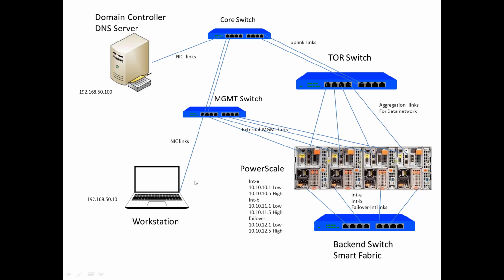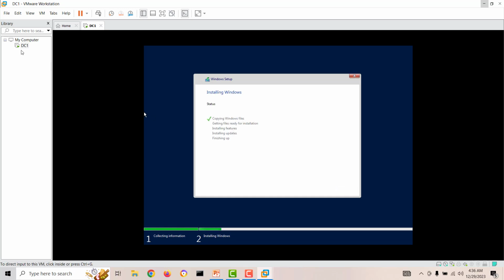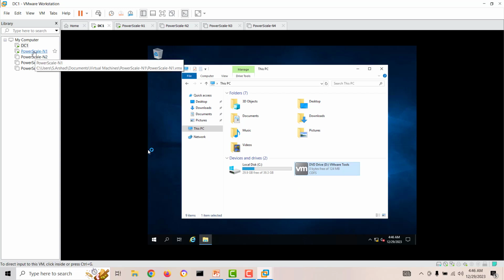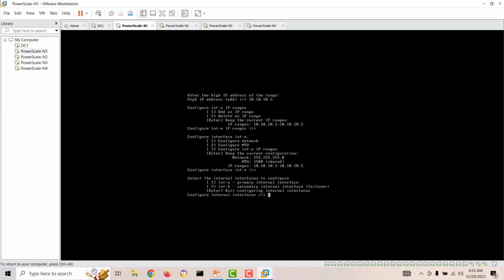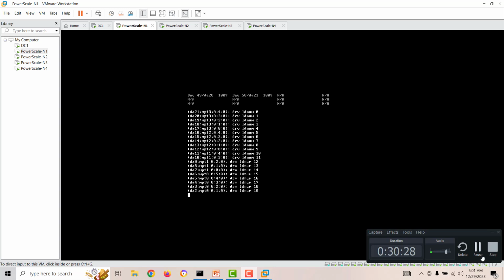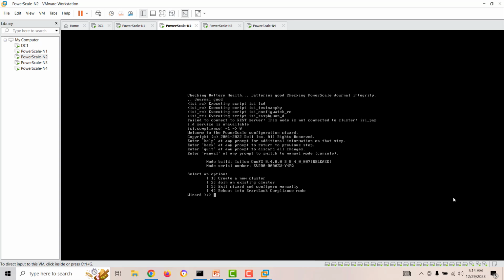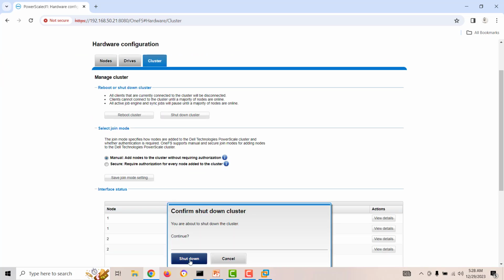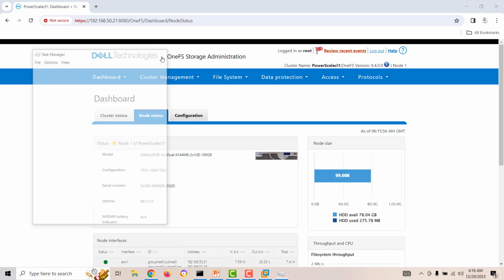How to install NAS Storage Dell EMC Power Scale on VMware Workstation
Network-attached storage (NAS) is dedicated file storage that enables multiple users and heterogeneous client devices to retrieve data from centralized disk capacity. Users on a local area network (LAN) access the shared storage via a standard Ethernet connection.

PowerScale allows us to handle billions of records, along with big data analytics, AI, and machine learning with tremendous velocity, variety, and volume